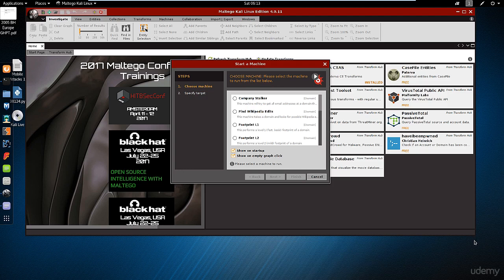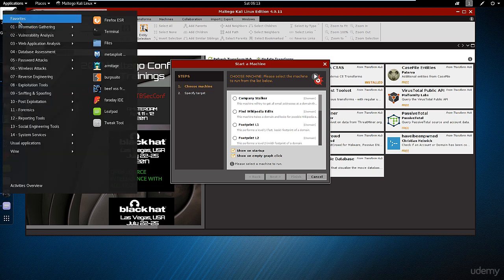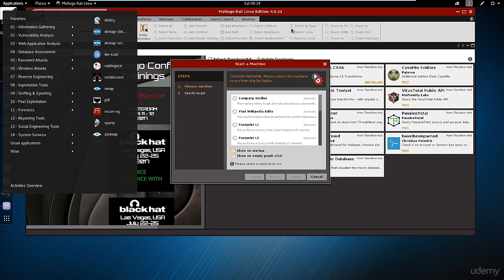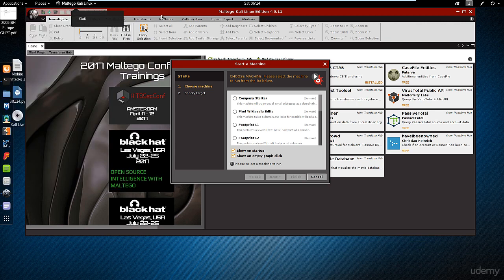23 - Maltego Intelligence Recon Tool || CEH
23 - Maltego Intelligence Recon Tool || CEH